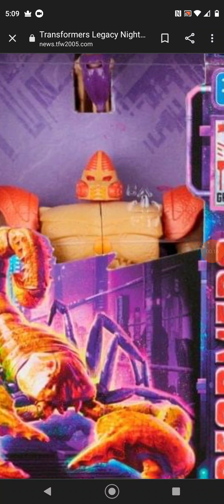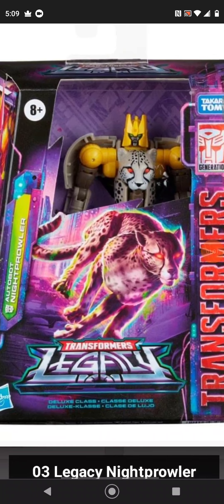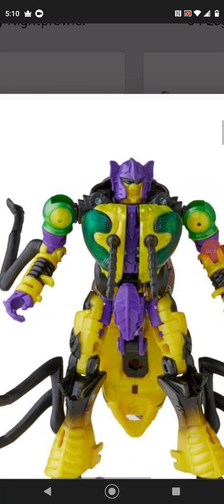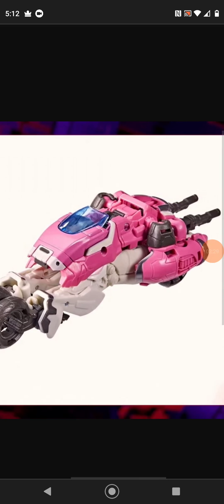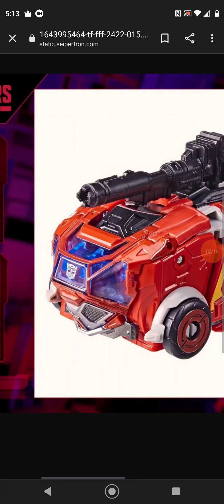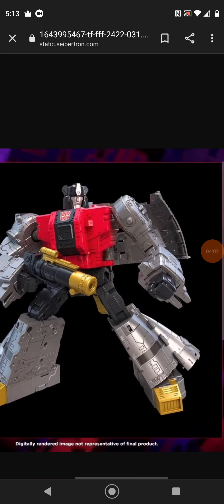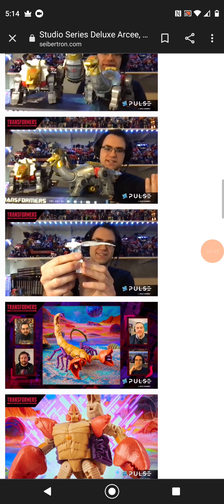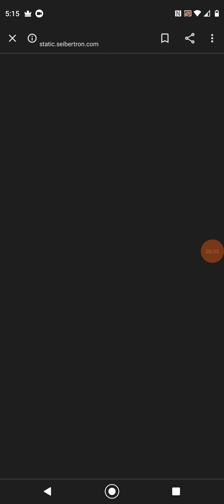Fan first Friday reveals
The legacy figures are Walmart exclusives probably for the world to not endure Nightprowler